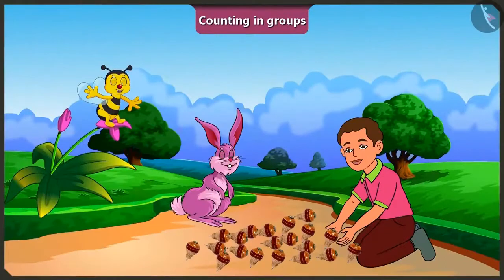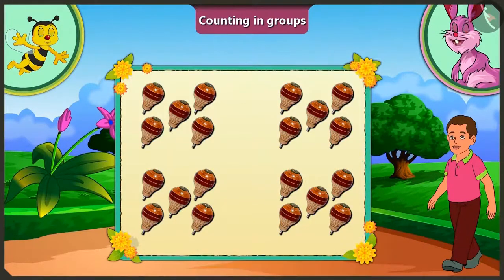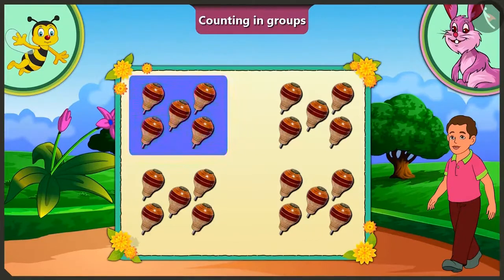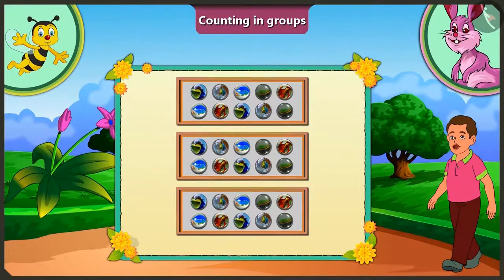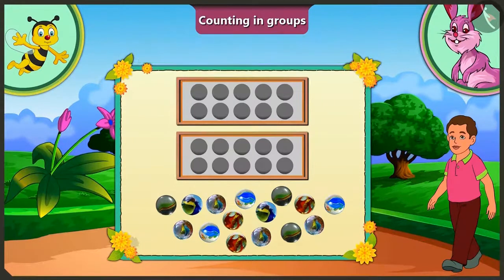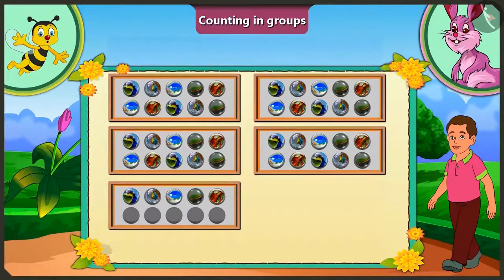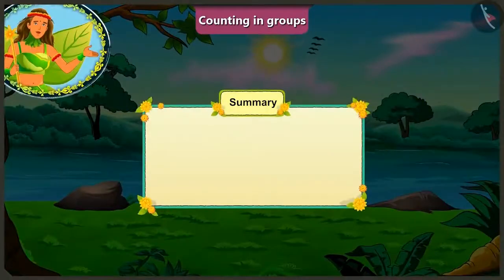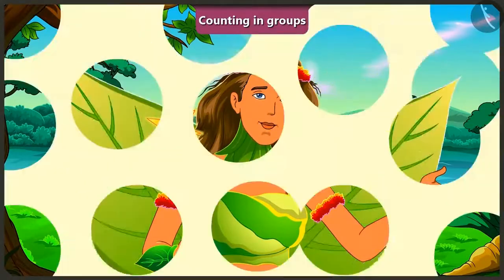Class 2 Maths Chapter 2' Counting in Groups ' Counting in Groups Part 3 In English Cbse Ncer